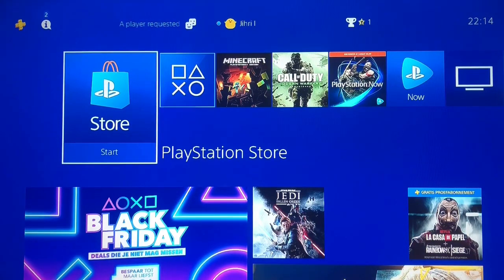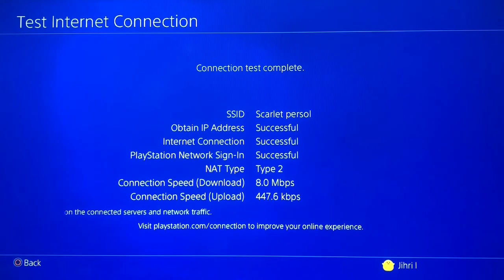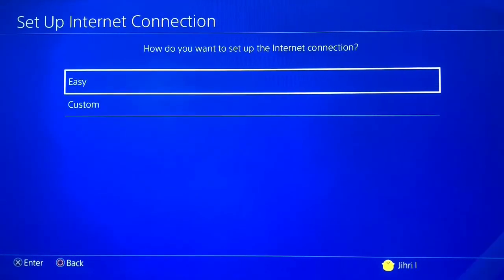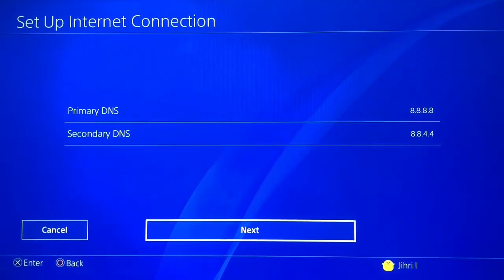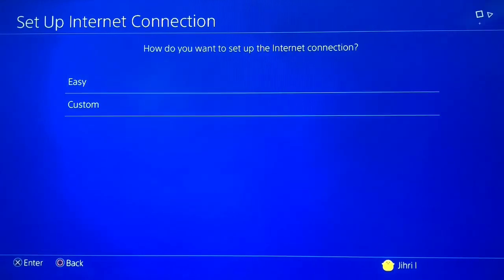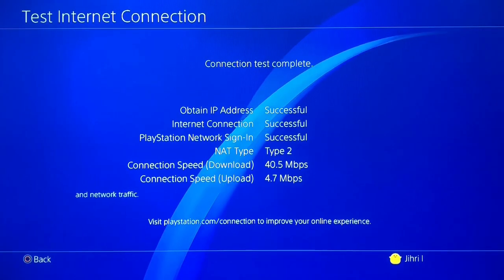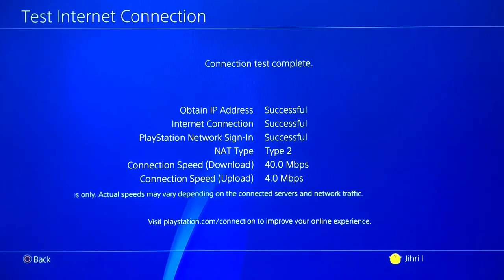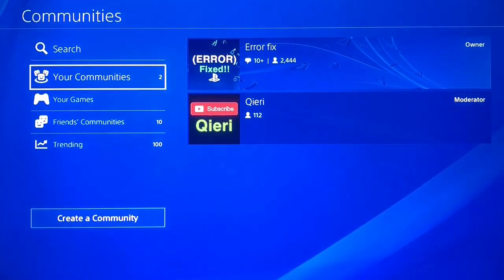PS4 FIX Internet NOT Connecting Problems Solutions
Wifi failed